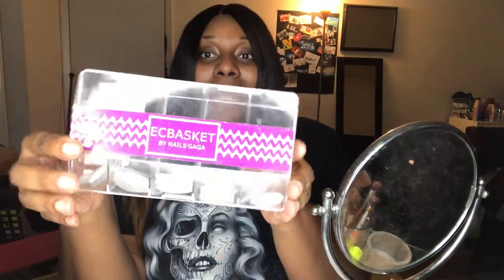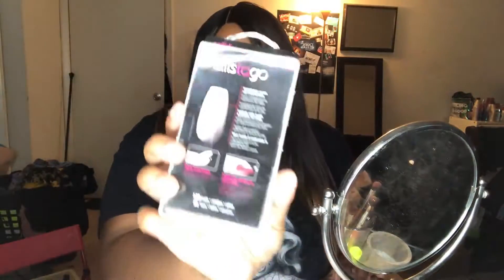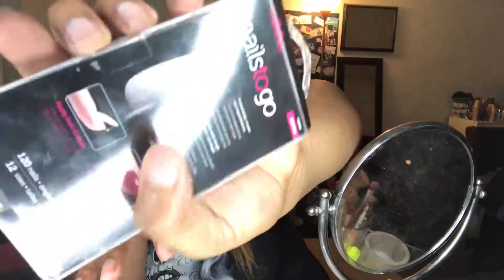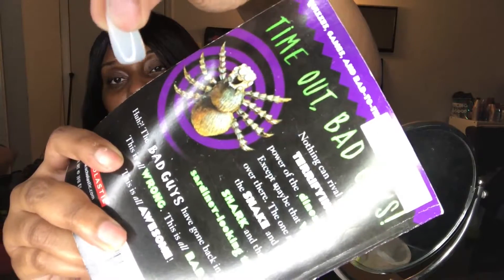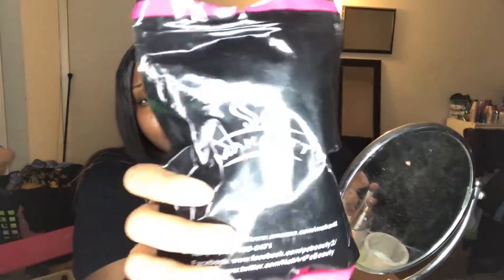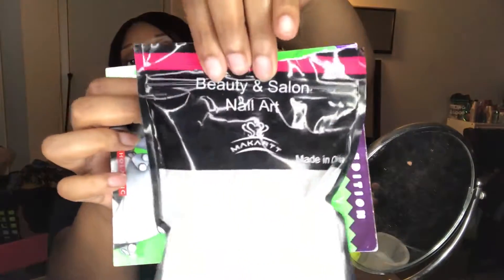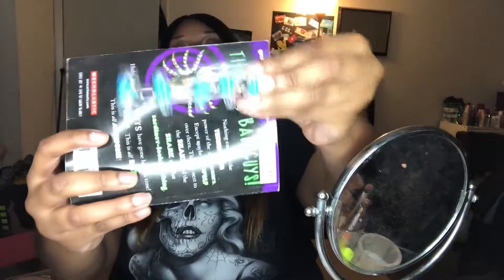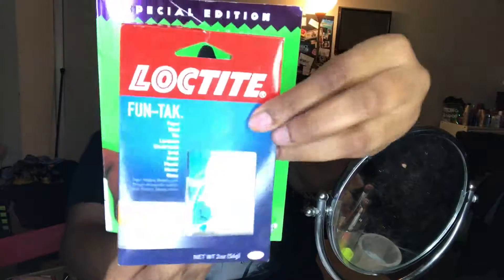Press On Nails At Home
Ok guys its another round of me doing my nails at home and the products I used.